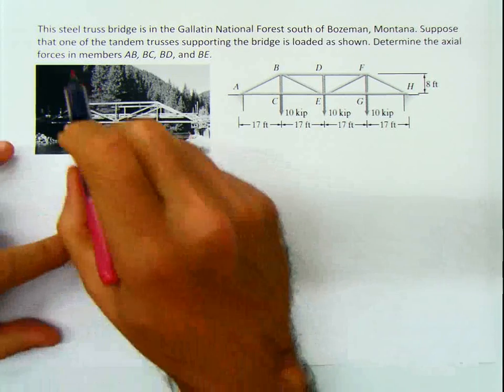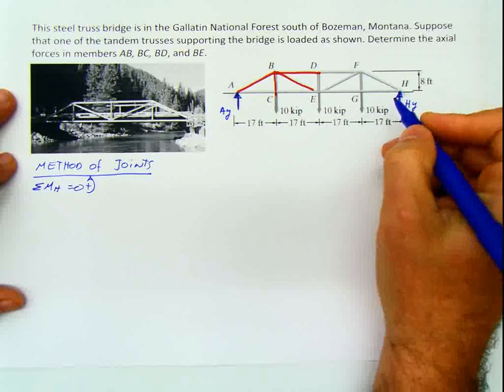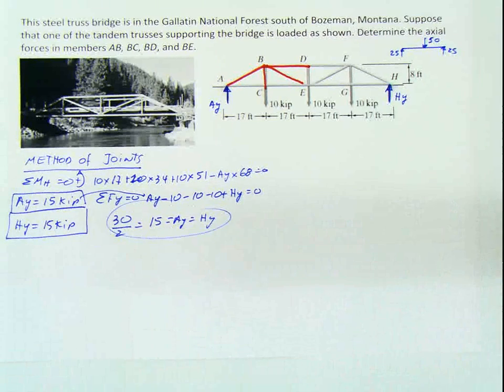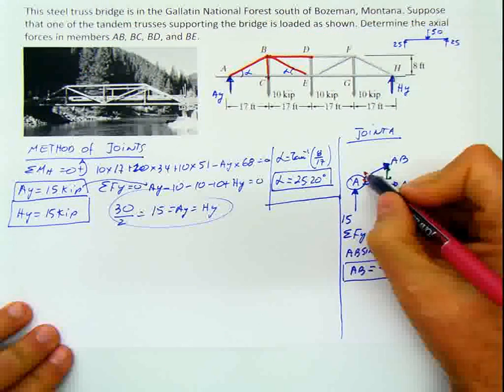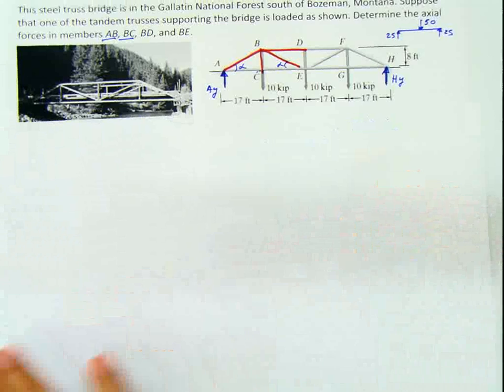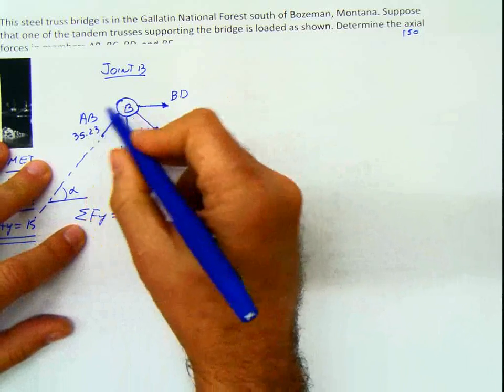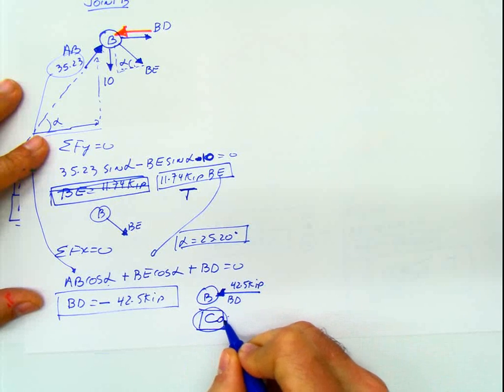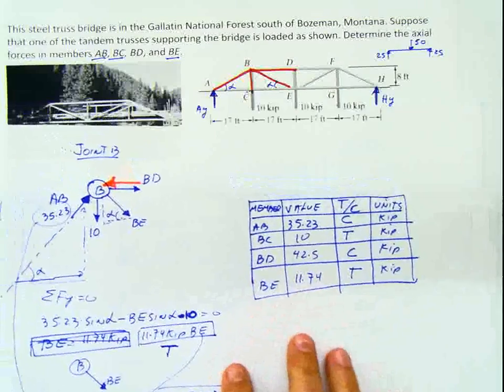Chapter 6.2 - method of the joints (2)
Chapter 6.2

           ATTENTION: In the minute 11:05, when setting the equation :    -CDx4 +500(4/5)x3 =0    It should be :           -CDx4 -500(4/5)x3=0 because the direction of BD was changed…